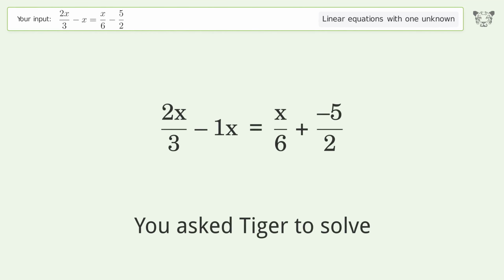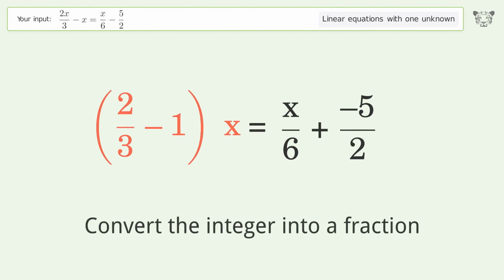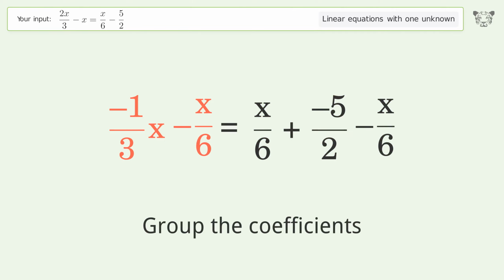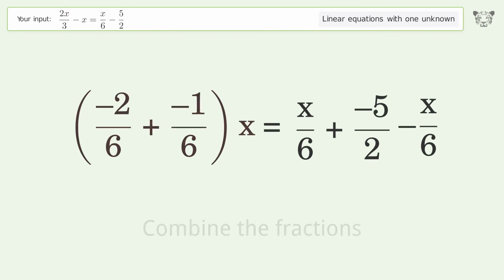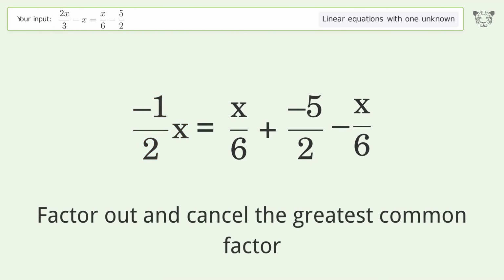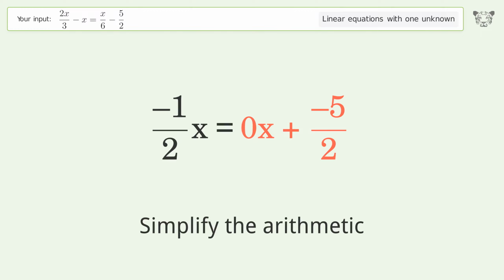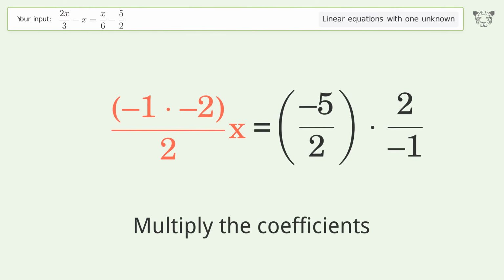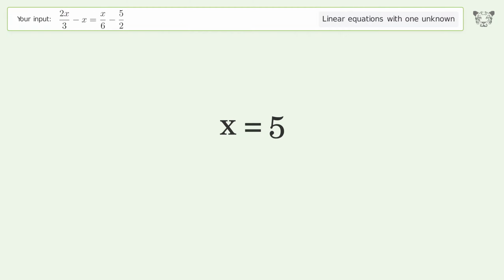Solve (2x)/3-x=x/6-5/2: Linear Equation Video Solution | Tiger Algebra